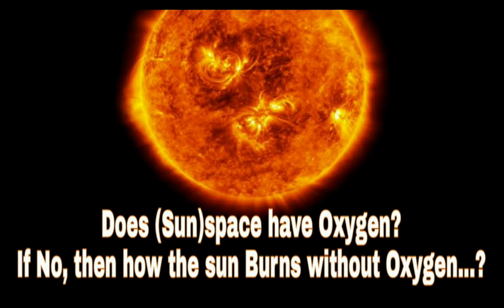How does sun BURNS